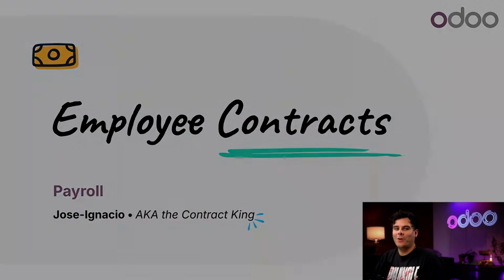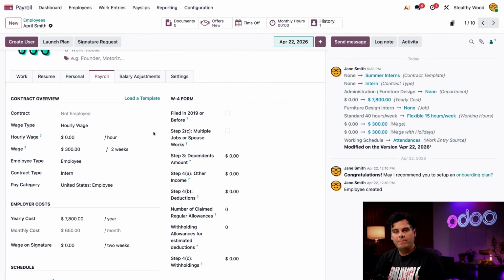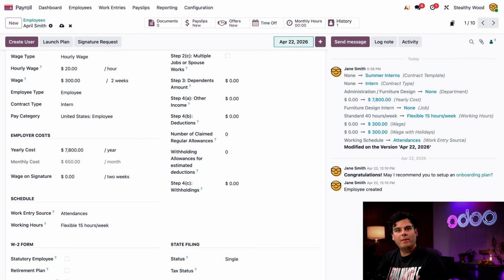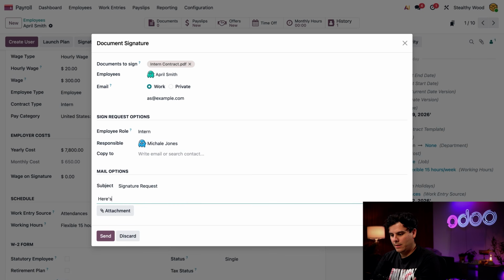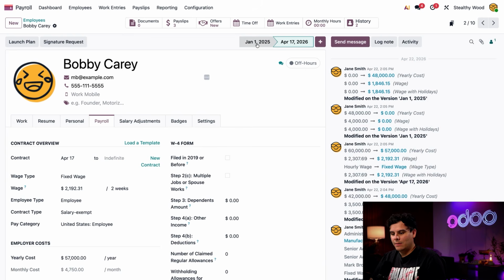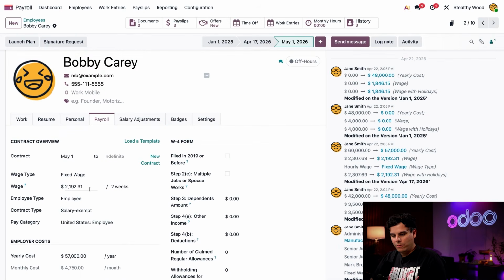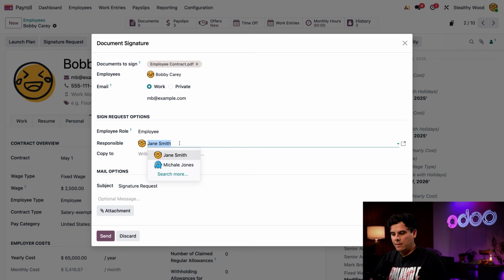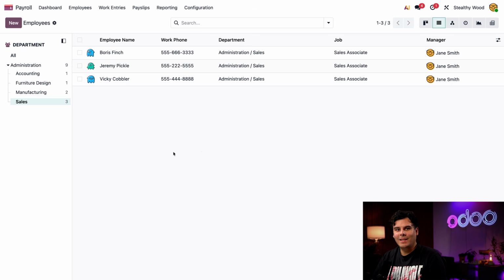Employee Contracts | Odoo Human Resources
In this video, learn how to create and manage employee contracts in Odoo's Payroll app.

**App documentation**